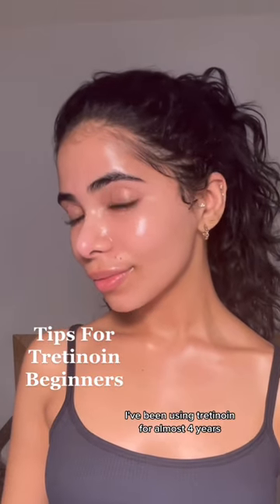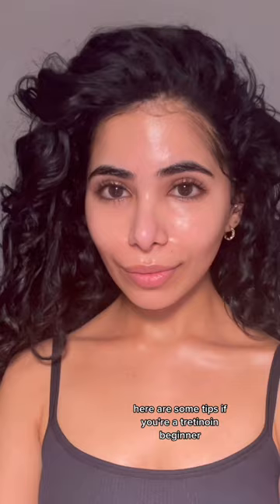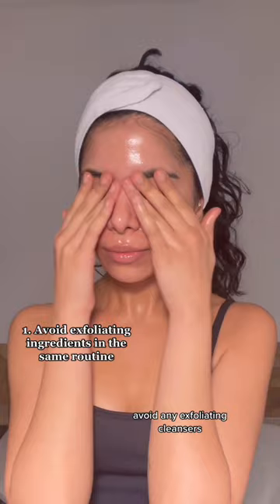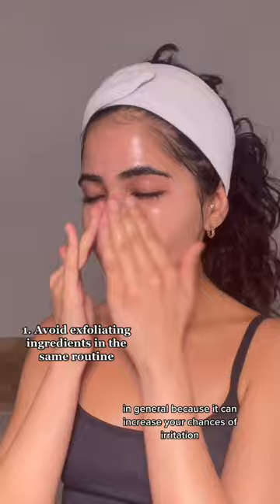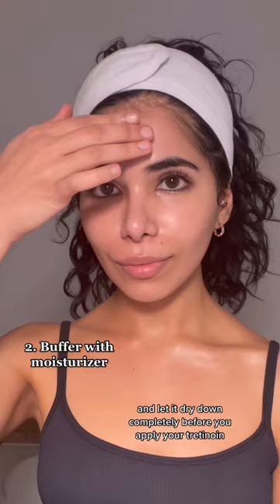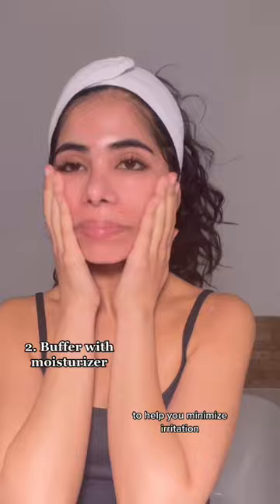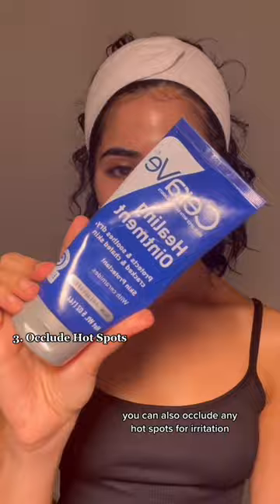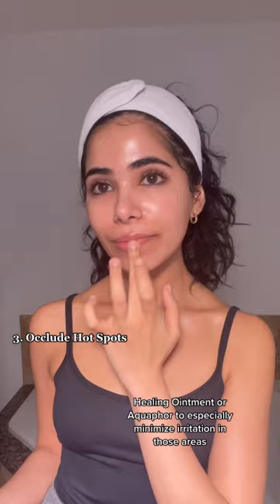Tretinoin For Beginners